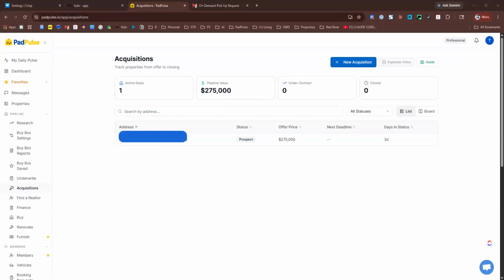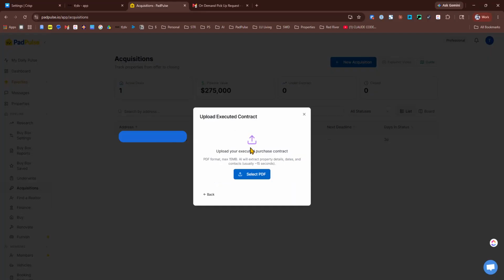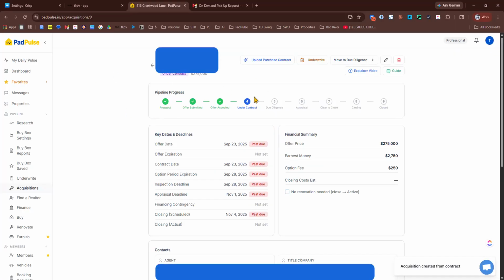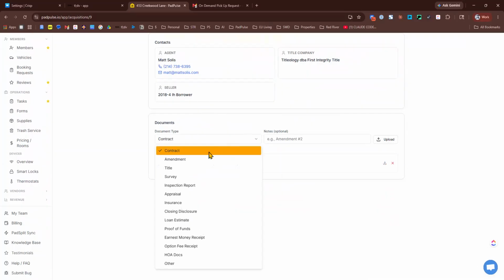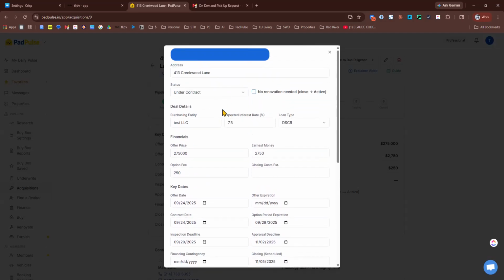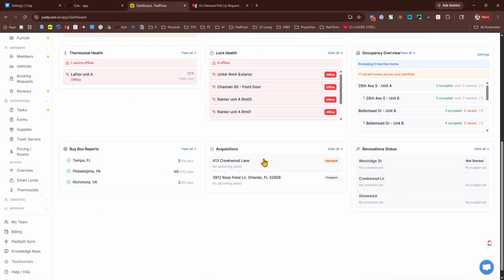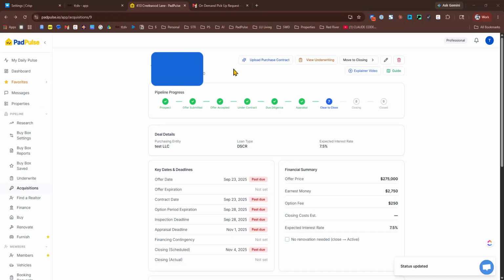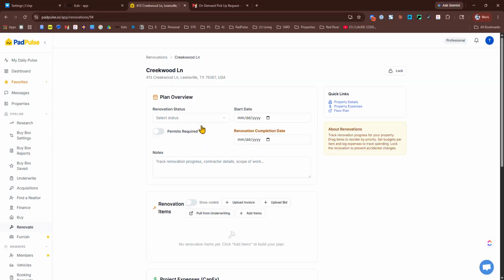PadPulse Acquisitions: Explainer Video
Manage your real estate deals from contract to closing with PadPulse's Acquisitions workflow.

In this video, you'll learn how to create new acquisitions, extract contract information automatically, organize deal documents, and track every stage of the acquisition process. PadPulse helps you streamline your pipeline so you never miss an important milestone.

👉 In this video, you'll learn how to:
➡️ Create a new acquisition from the board view or list view
➡️ Start a deal by entering a property address or uploading a purchase contract
➡️ Automatically extract contract details in seconds
➡️ Review and edit extracted information before creating the acquisition
➡️ Track acquisitions through every stage of the pipeline
➡️ Return properties to Underwriting for additional analysis
➡️ View rent estimates and supporting property data
➡️ Upload and organize acquisition documents
➡️ Keep documents linked to the property's Documents tab
➡️ Monitor overdue tasks and important deadlines from the acquisitions dashboard

Whether you're managing one deal or an entire acquisition pipeline, PadPulse helps you stay organized and move properties from contract to closing with confidence.

🌐 Links